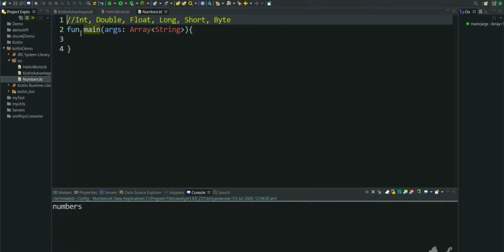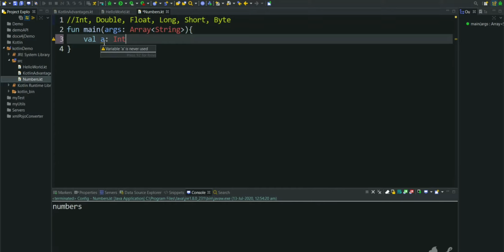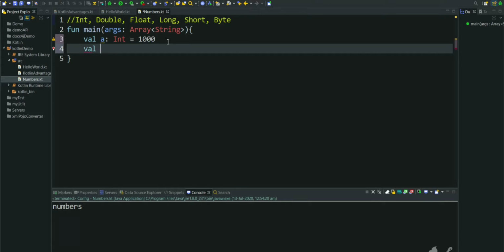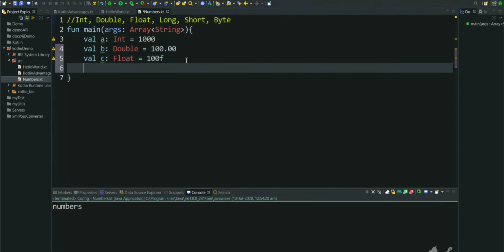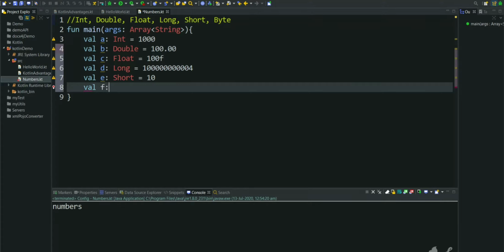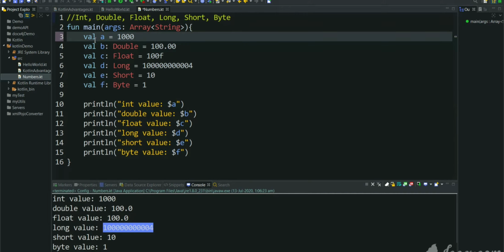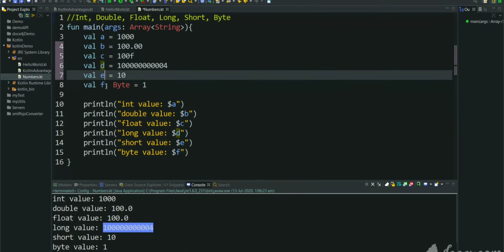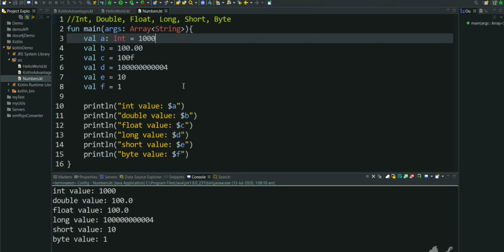What are basic Datatype and Variable declarations in Kotlin | Kotlin tutorial for beginners part 3.